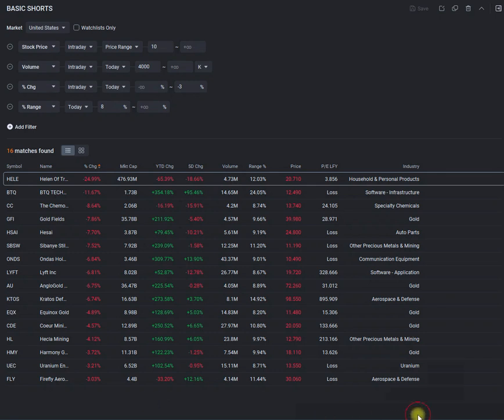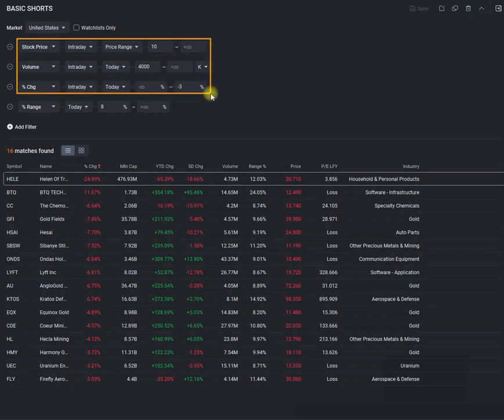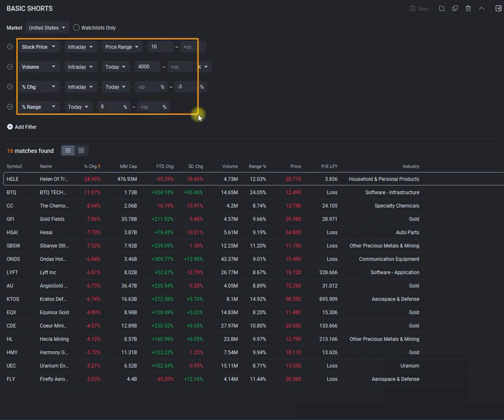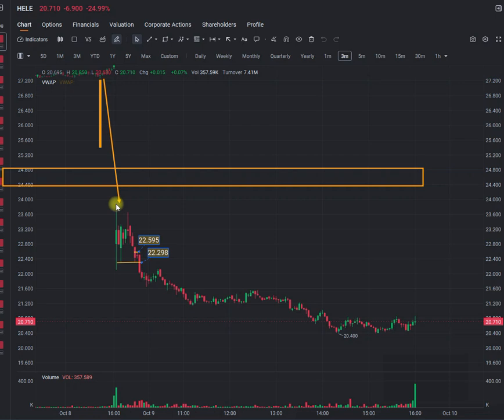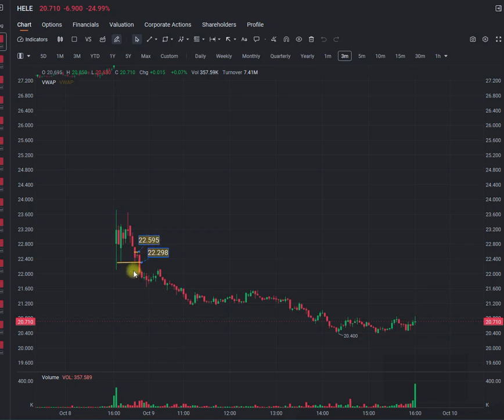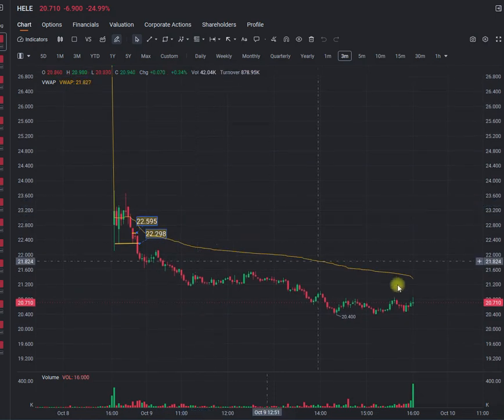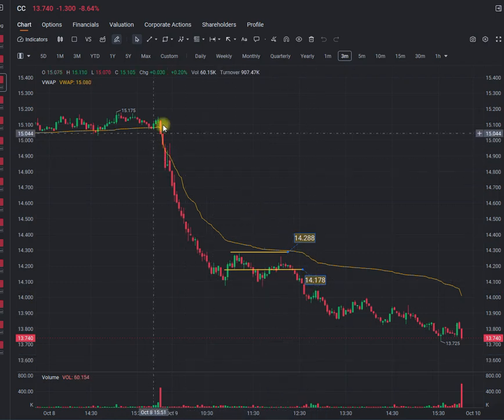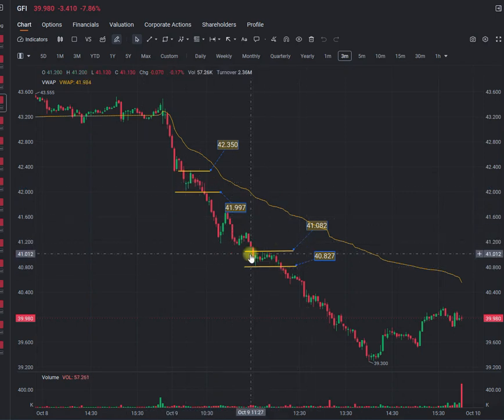🔥Shorting HELE, GFI, CC, SBSW for 4 intraday winners!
🧠Topics discussed in this video: (the trading day of Oct 9, 2025)
1️⃣ Analyzing 4 short trading candidates
2️⃣ Analyzing entry points, risk per trade and trade targets
3️⃣ Using either a simple screener or a premarket screen setup

📚Watch the "Day Trading Explained" series now streaming on our channel!